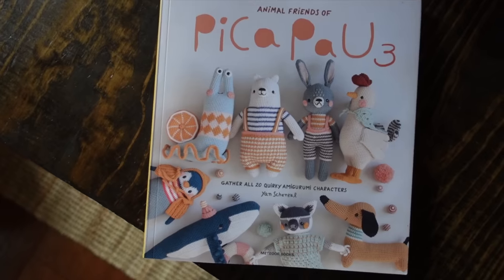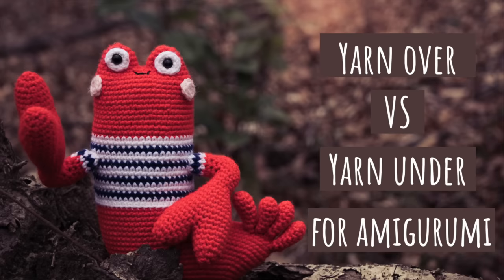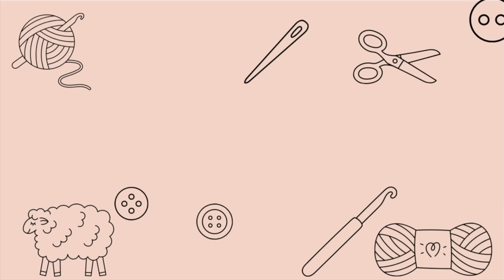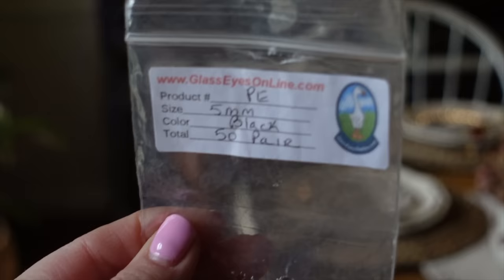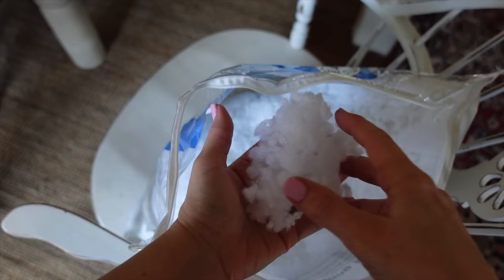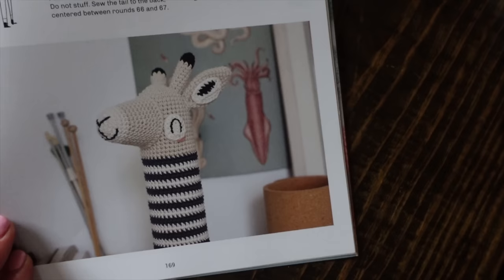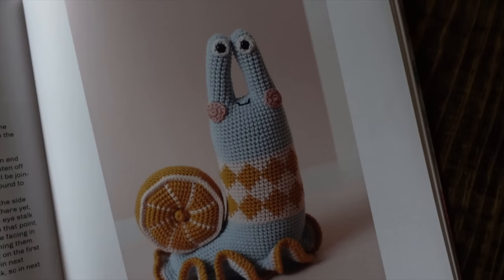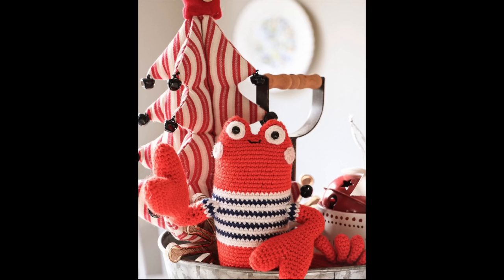Animal Friends of Pica Pau 3: MUST-KNOW TIPS for Crocheting Amigurumi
Animal Friends of Pica Pau 3 is full of the cutest amigurumi patterns, and using my BEST tips will help you crochet better amigurumi toys every time.

LINKS from the Video:
Animal Friends of Pica Pau 3
Animal Friends of Pica Pau 2
Animal Friends of Pica Pau 1

Clover Amour Crochet Hooks

Safety Eye Tool

Polyfil Stuffing
Morning Glory Cluster Stuff